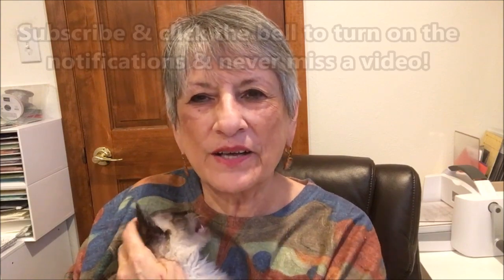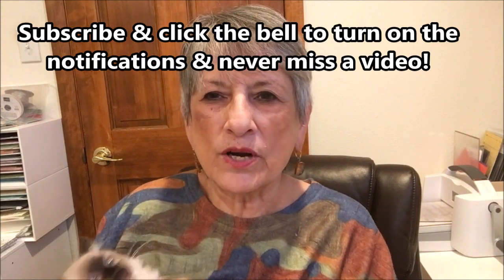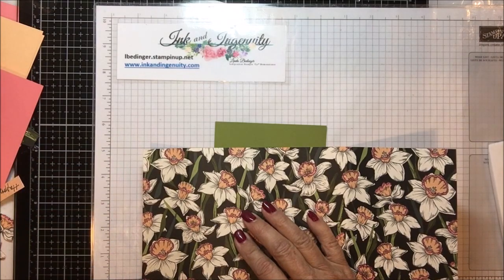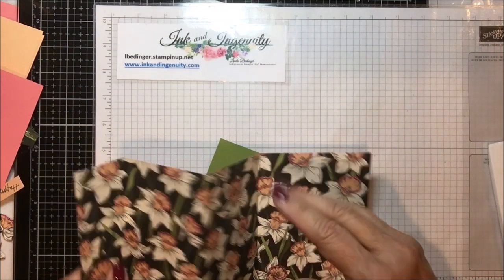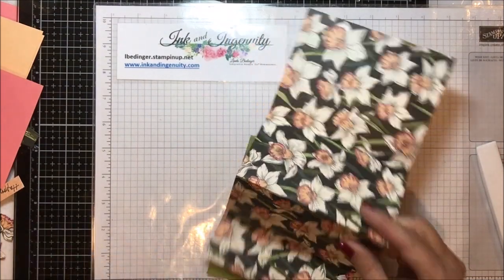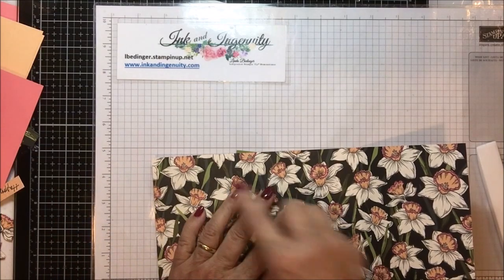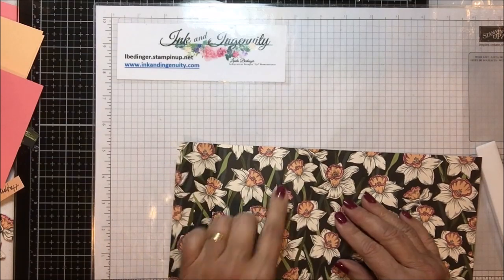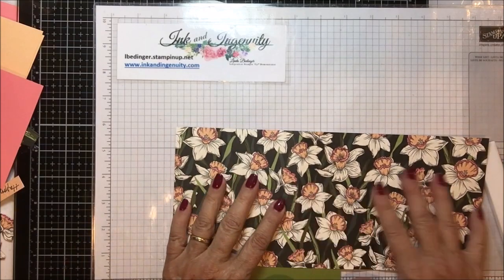Fun Fold Birthday Card Made 4 Ways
PLEASE REMEMBER TO USE THE HOST CODE WHEN ORDERING, the January 2022 Host Code is D32HHZGJ. Orders get a free product or handmade gift in addition to a reusable card from me.

The December Prize Draw is a $60 Shopping Spree on me.

Join my team. During January and February there is a special join offer.  You get $125 in Stampin' UP! During Sale A Bration you get your choice of two additional Stamp Sets. The only exceptions are the Host Sets and Sale A Bration items.

Measurements and Supplies for todays, Fun Fold Birthday Card Made 4 Ways

The Card Base is Old Olive 4 ¼” by 5 ½”, any complimentary Card color to match your DSP will work
I used:
• 1 piece of DSP cut 5 ¼” by 11 ¾”, mind the orientation of your pattern when cutting this paper
• 1 piece of Basic White cut a ‘tick’ under 3” by 5”

Supplies:

• Daffodil Afternoon 12" X 12" (30.5 X 30.5 Cm) Designer Series Paper [158127] $0.00